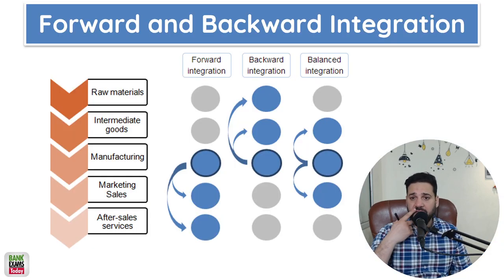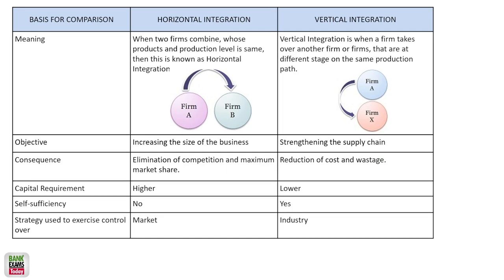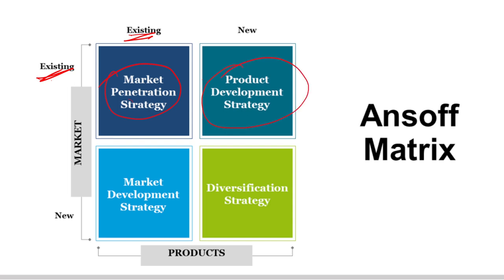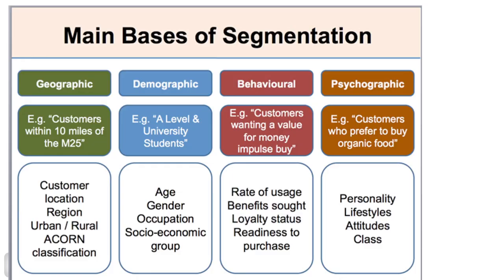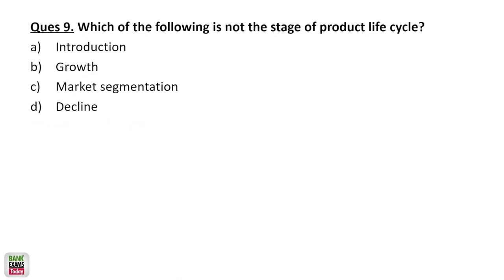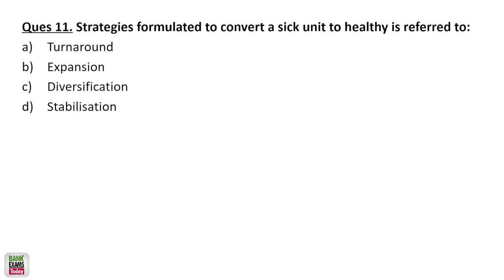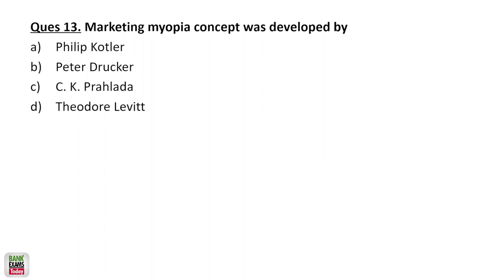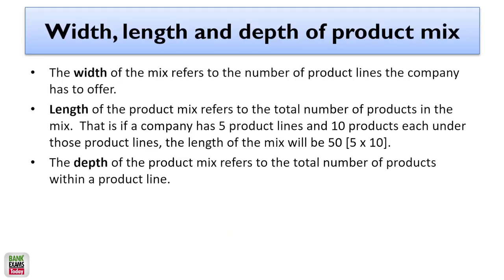Bank of Maharashtra BDO 2023: Most Repeated Marketing Questions